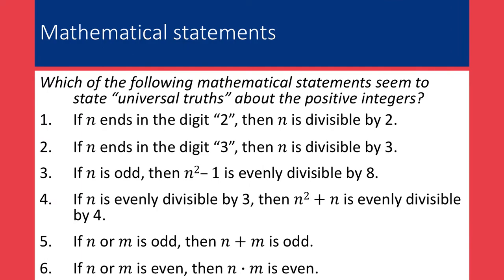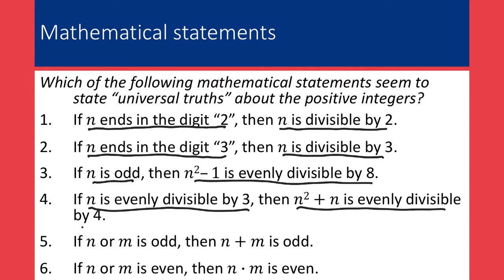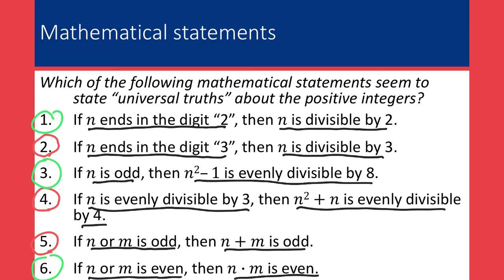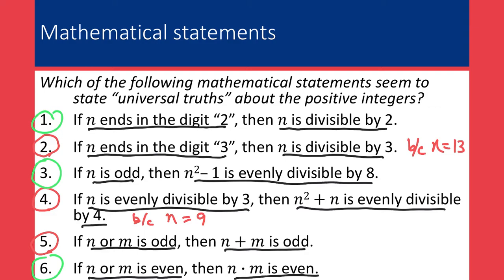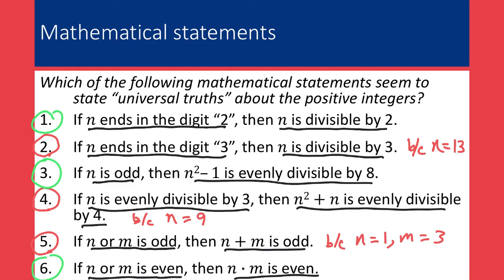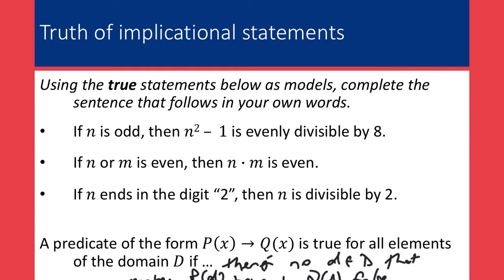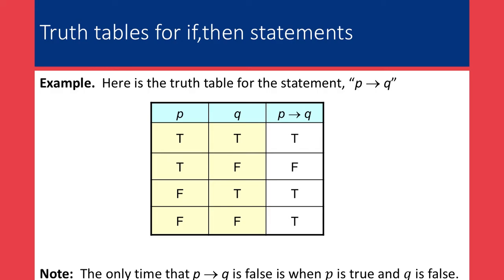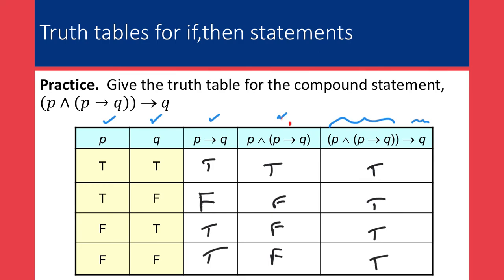Intro to Section 1.5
Including logic of implications and truth tables